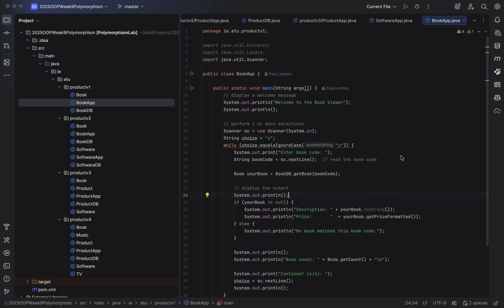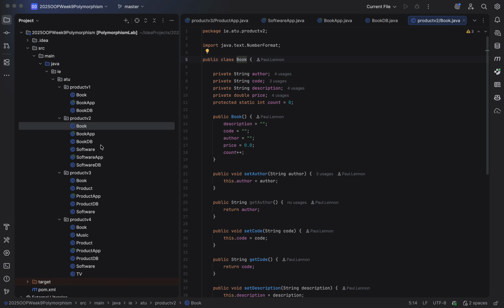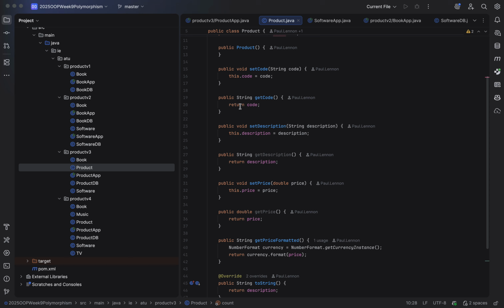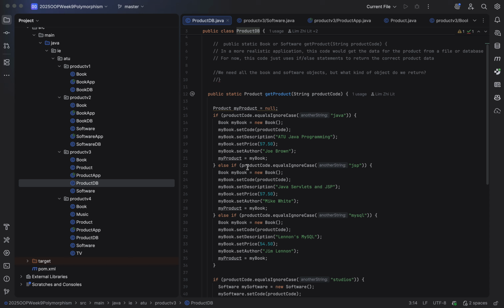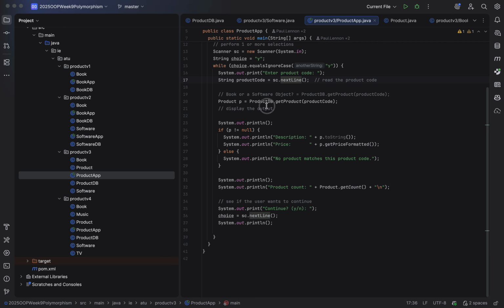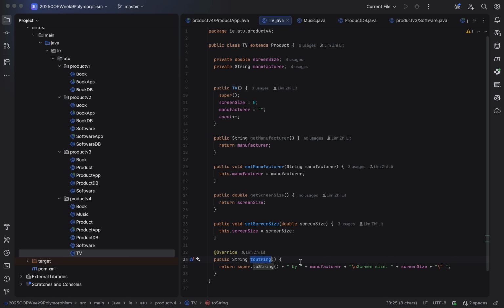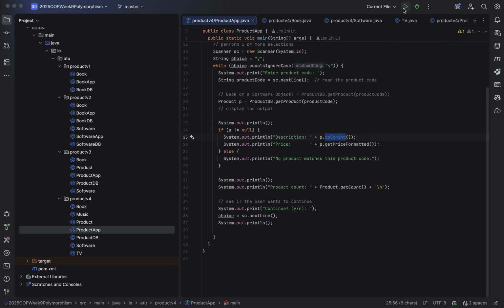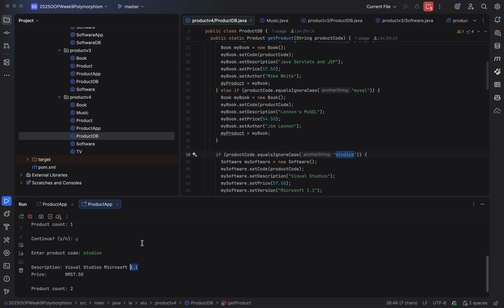2025 Lab 8 OOP Polymorphism